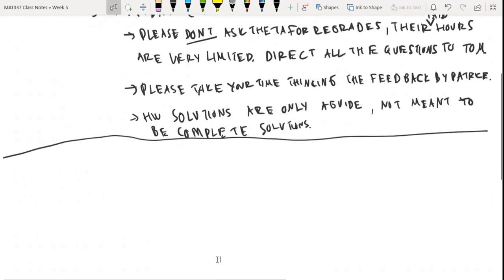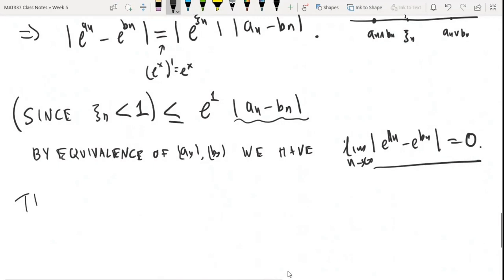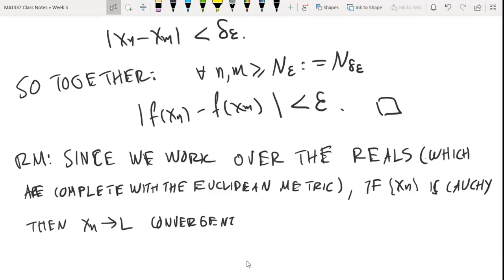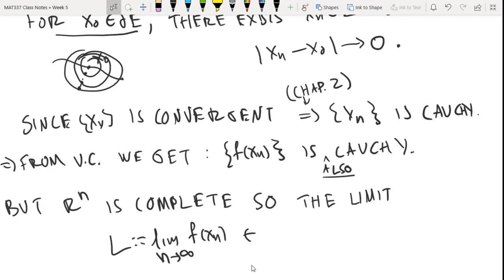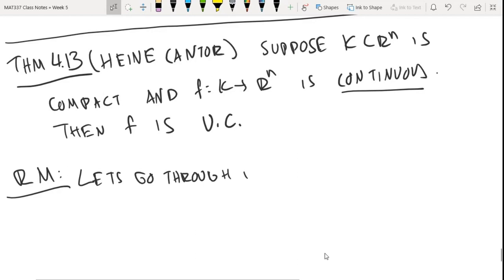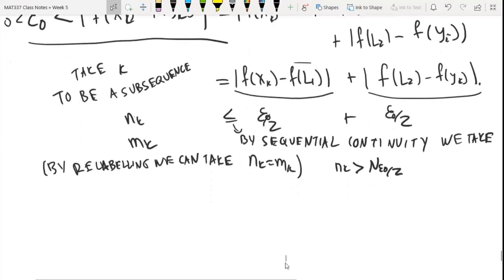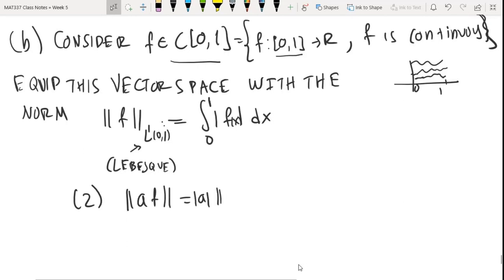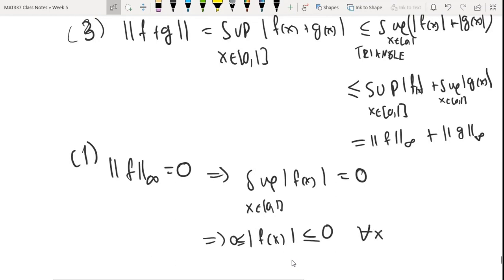Real analysis: Norms